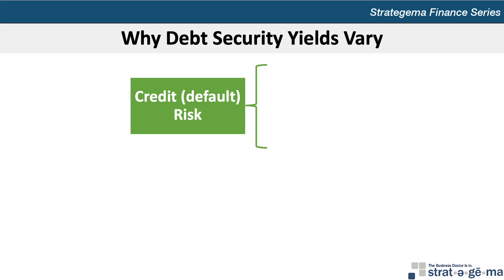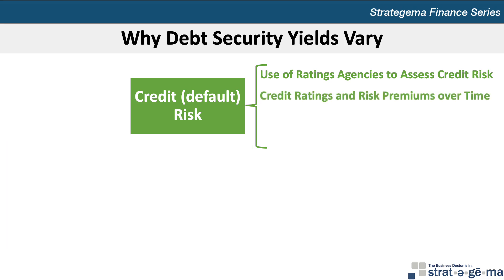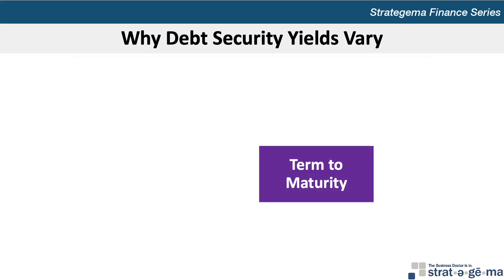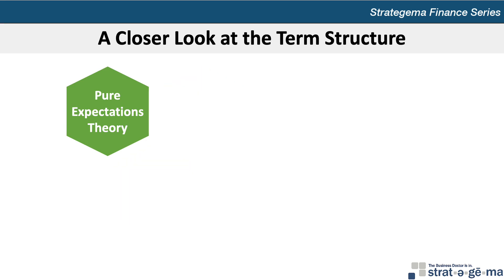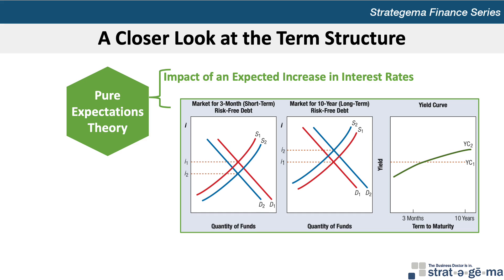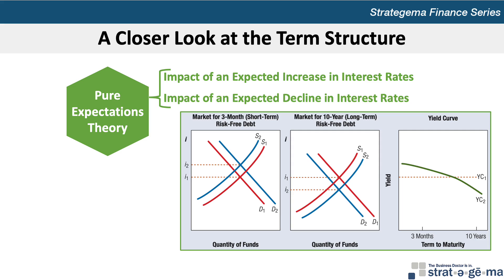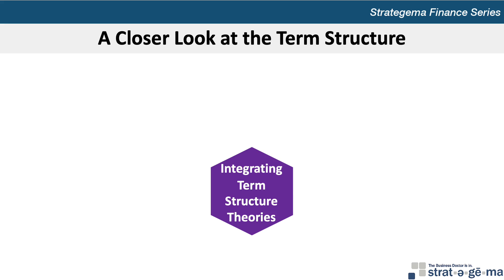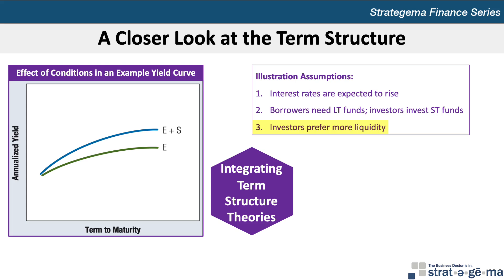Structure of Interest Rates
This video includes 3 learning objectives:
1. Describe how characteristics of debt securities cause their yields to vary.
2. Demonstrate how to model the appropriate yield for any particular debt security
3. Explain the theories behind the term structure of interest rates (relationship between the term to maturity and the yield of securities).